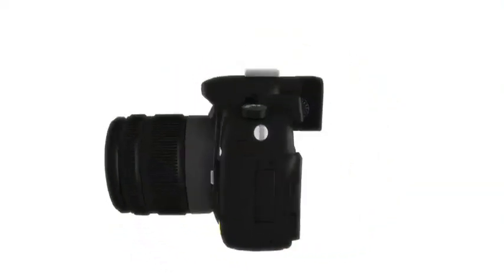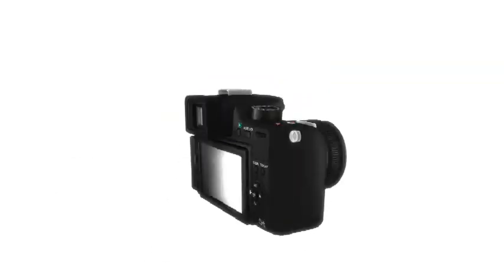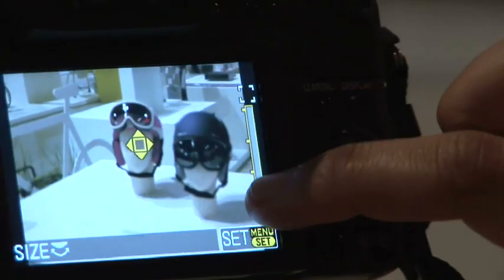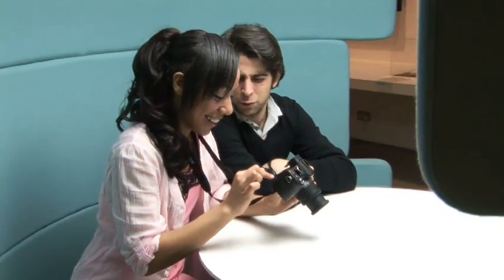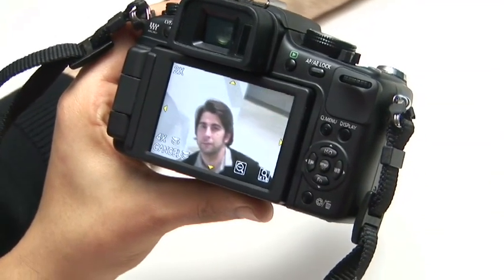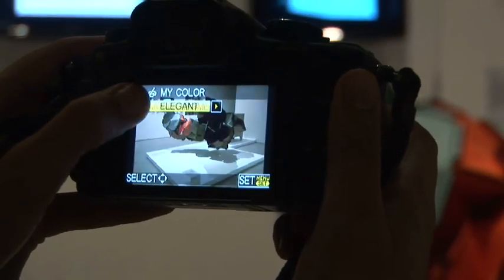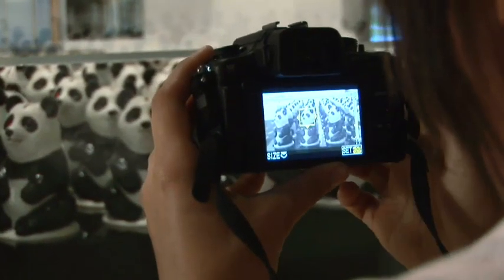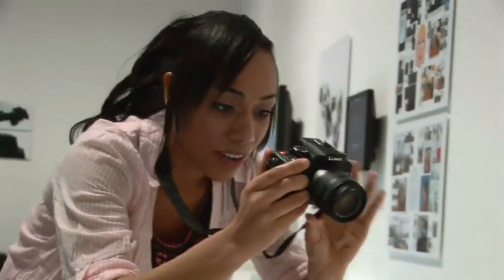The New Lumix G2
The New Lumix G2 - Revealed.
Worlds First Interchangeable Lens System Camera with Touch-Control Shooting* - The DMC-G2 from LUMIX G Micro System (*For an interchangeable lens system camera as of March 7, 2010)